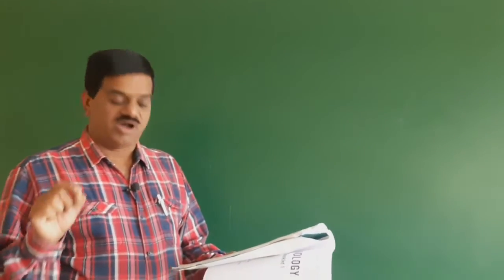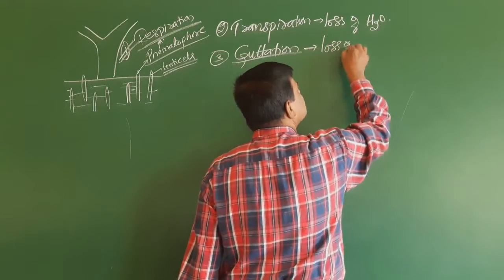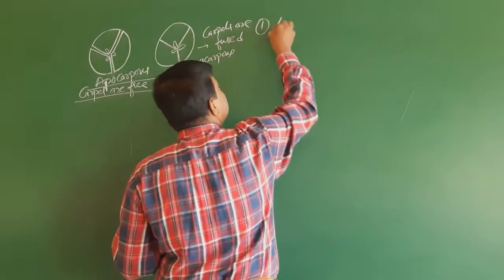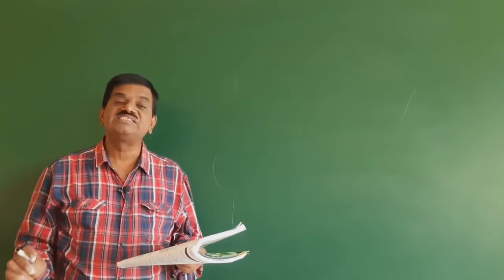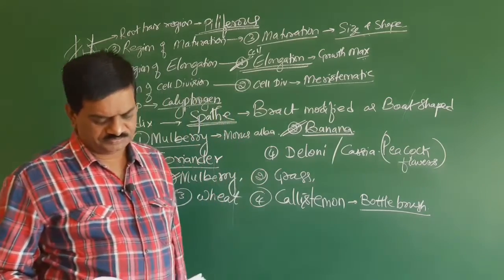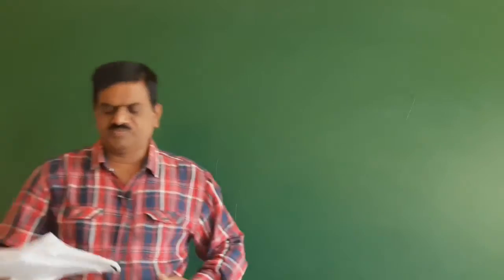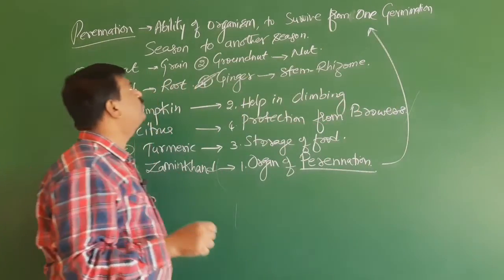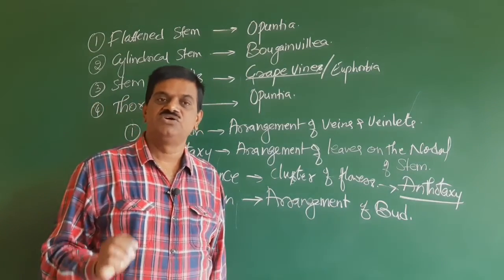Morphology of Angiosperms Part - 10